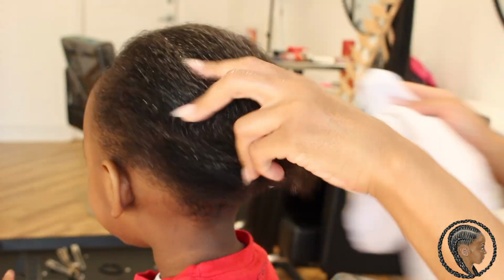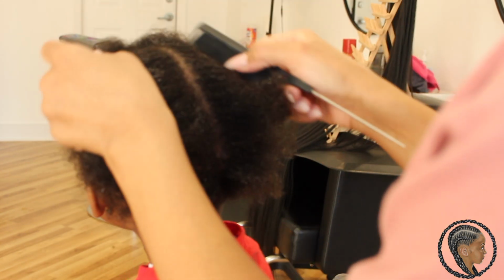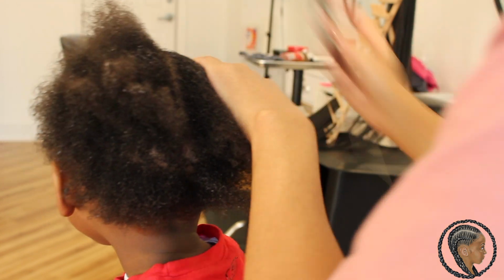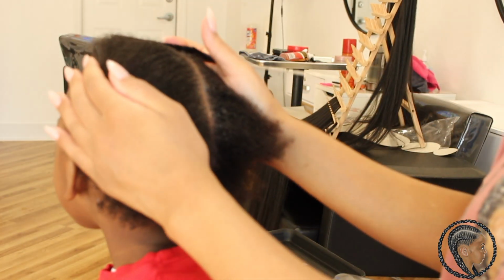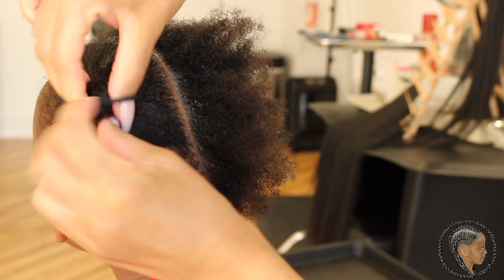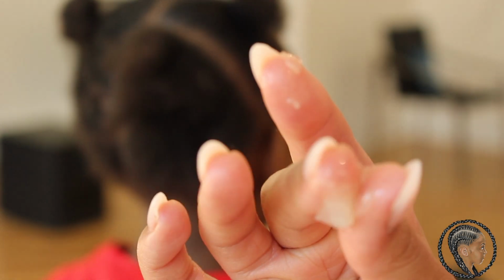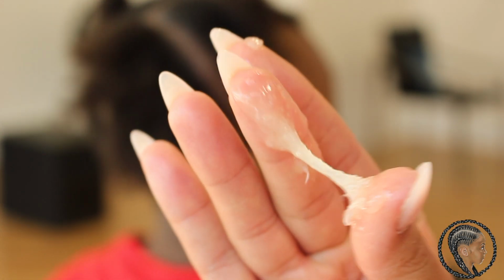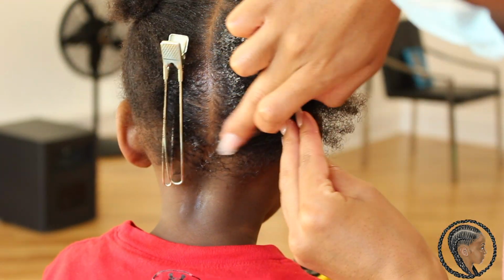Kids Stitch Braids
Today I'll be braiding my 3 year old nephews hair! Check down below for products & more.